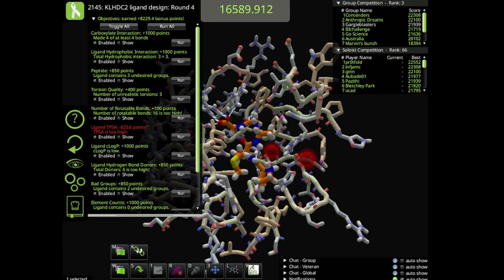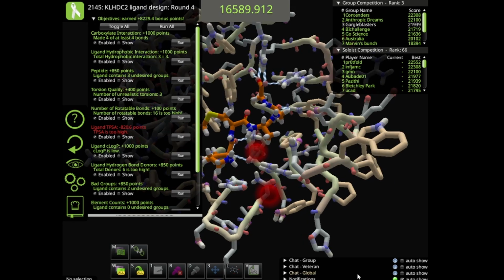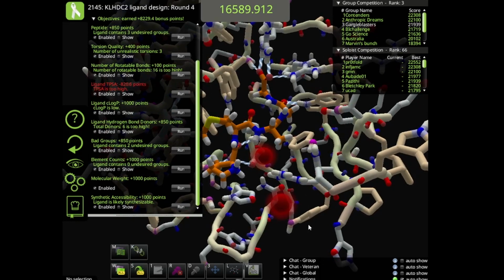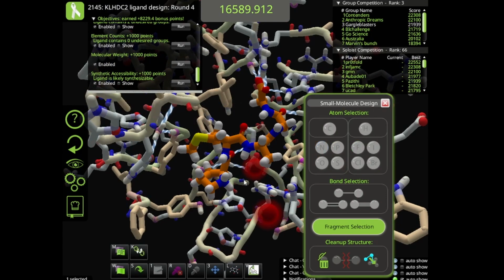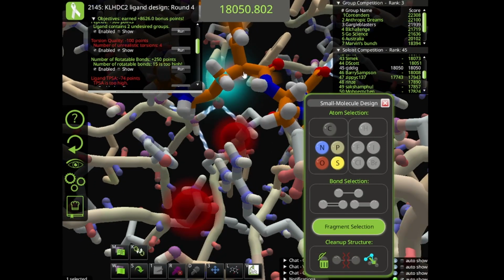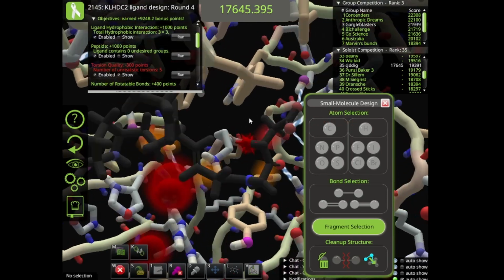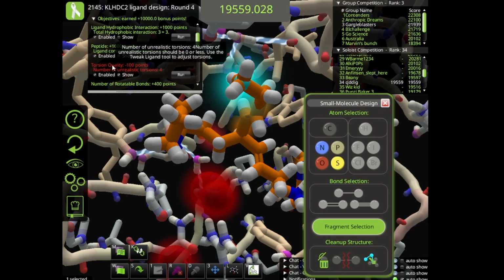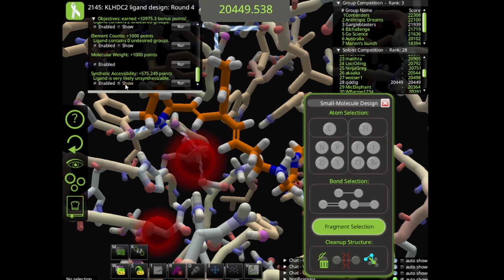Foldit: How to Play Ligand Design Puzzle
Being busy recently, I'm taking a break.
My English skill has reduced, sorry.